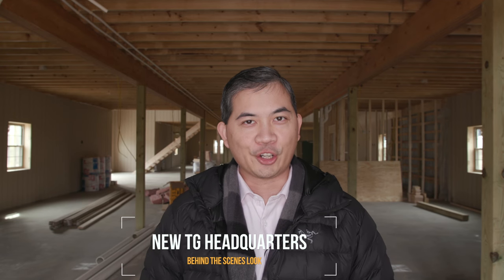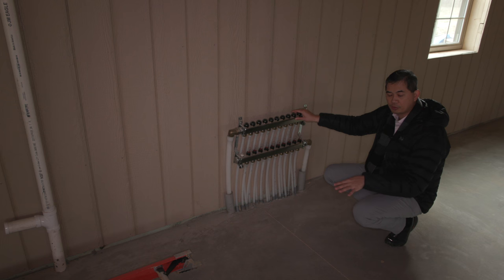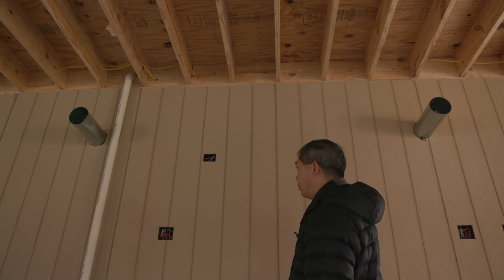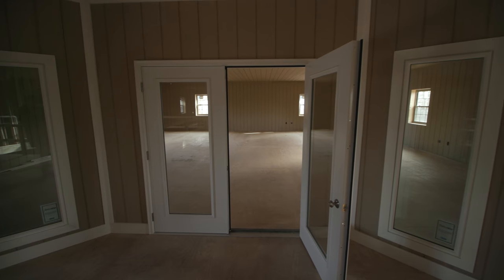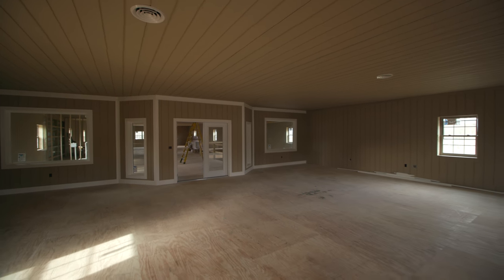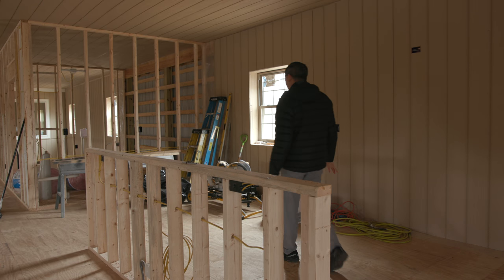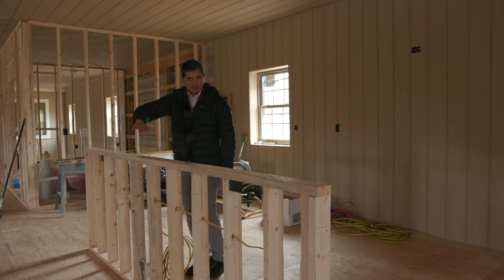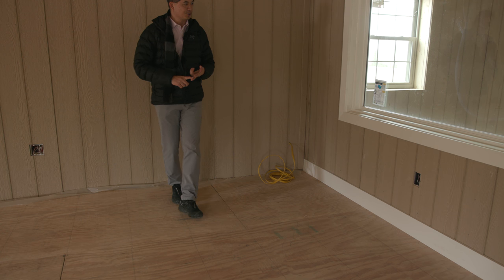New Tidal Gardens HQ Construction - Episode 4 DETAILED WALKTHROUGH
A little more detail for those interested in how I designed the new building with utilities and risk prevention in mind.

Camera Gear List on Amazon
Canon C200